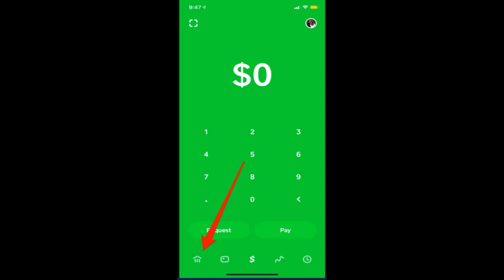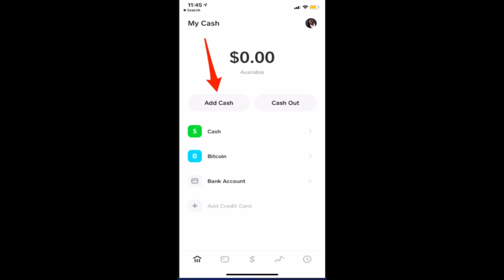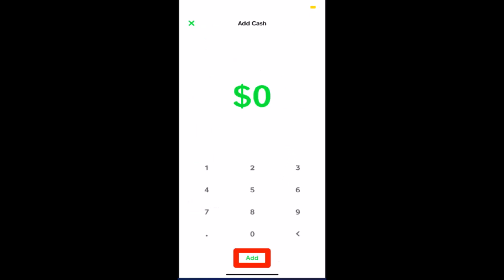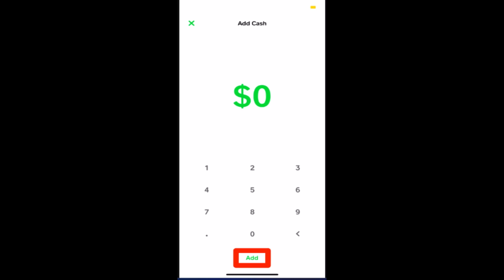How To Add Money To Cash App !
This video guides you in an easy step-by-step process to add money to your Cash app account.

Chapters / Timestamps
0:00 Intro
0:16 Add Money On Cash App
0:52 Outro